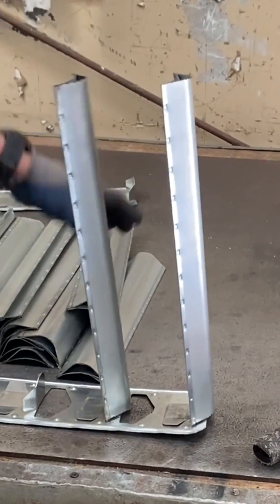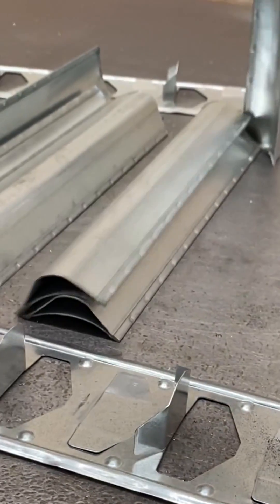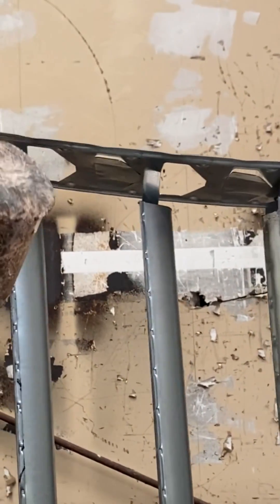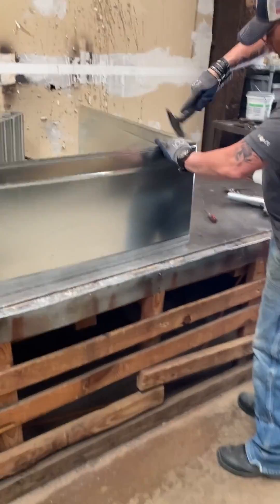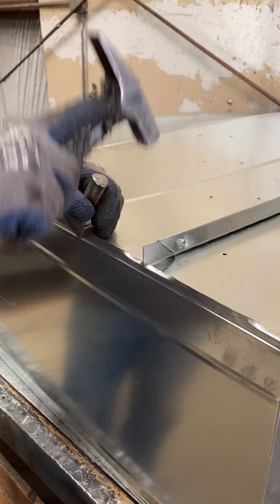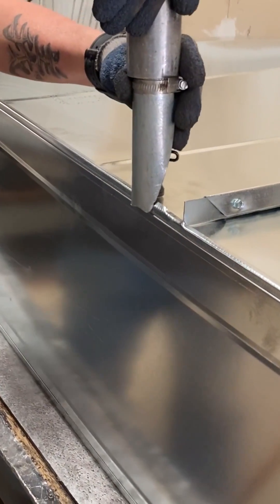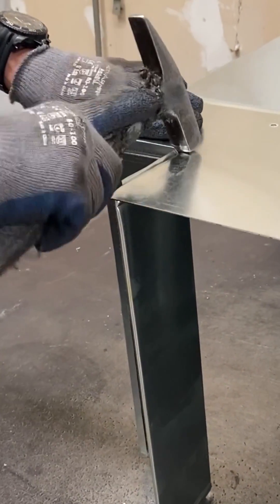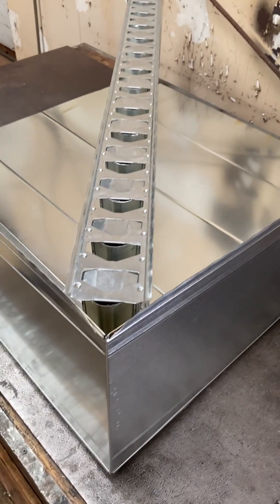Rectangular Duct Fittings: Making a Square Elbow with Turning Vanes and PROrail